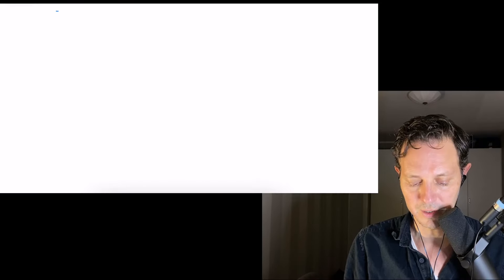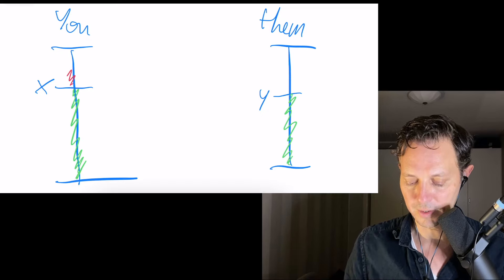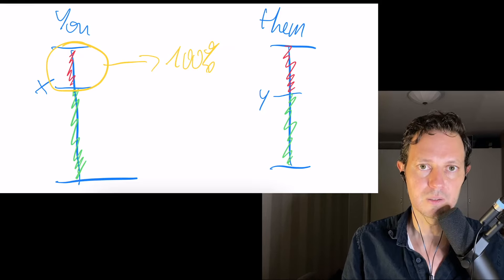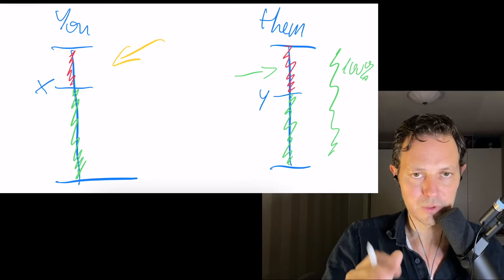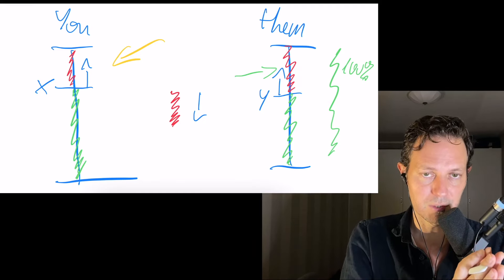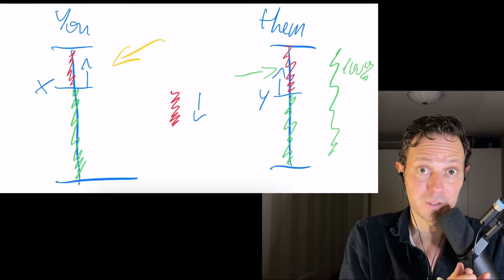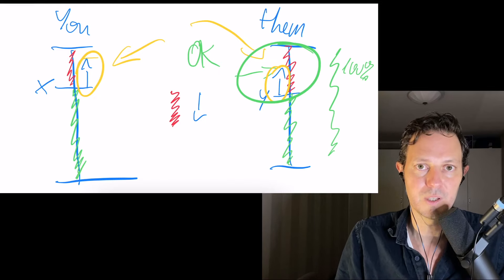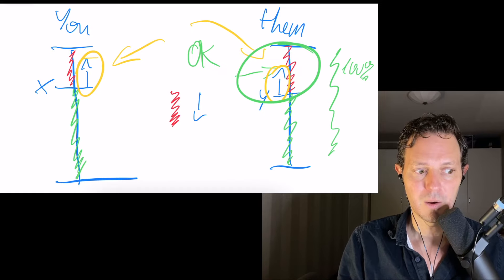How Narcissists Guilt Trip: Blaming ONLY You for EVERYTHING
Did you ever feel confused, that everything that went wrong felt like it only was your fault. And maybe that felt a little weird, but the other person kept insisting on what you did wrong, and maybe they were right? Would you like to understand how Narcissists manipulated you this way? Maybe to reduce the risk of them doing it again?

Narcissists use a very simple trick to manipulate us when anything goes wrong. In this video, I show you how to reframe this trick, and avoid it. Naturally, before you act in a different way with a narcissist, always assess the danger that you’re running. But at least, this can help you avoid getting tricked into believing that you are 100% responsible for everything that goes wrong.￼

It's easy to be manipulated into feeling guilty. Narcissists like to make others feel guilty. When narcissistic personality disorder is involved, those toxic people shun responsibility and blame others for the consequences to their actions. Narcissists don't like to take responsibility. So they look for someone else to scapegoat. If you stay around them long enough, that will be you one day.

But it is possible to avoid being guilt tripped into taking the blame. In this video, I show you how to avoid being manipulated by narcissists.

If you would like to accelerate your healing after being in a relationship with a toxic person, why not see if the course "Healing After Narcissists" might be relevant? With a 30 day money-back-guarantee, you have little to risk